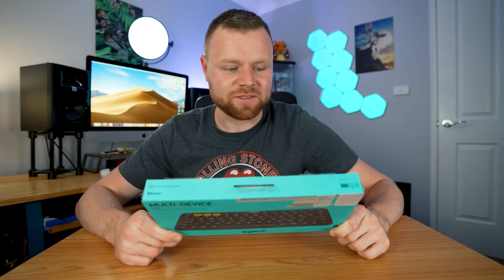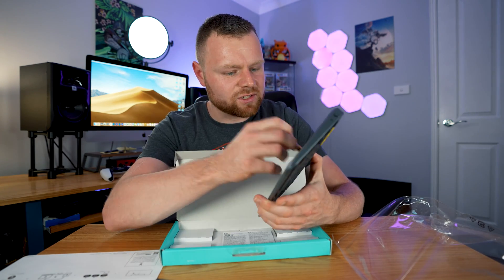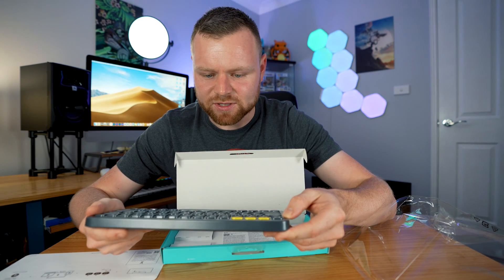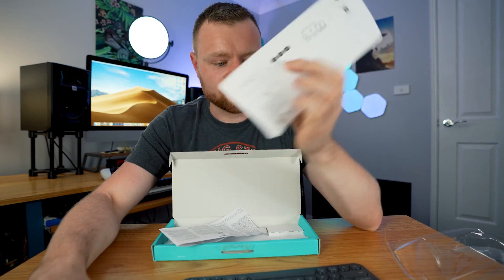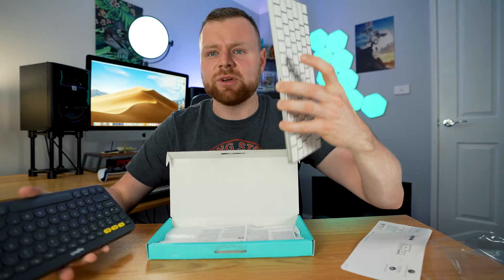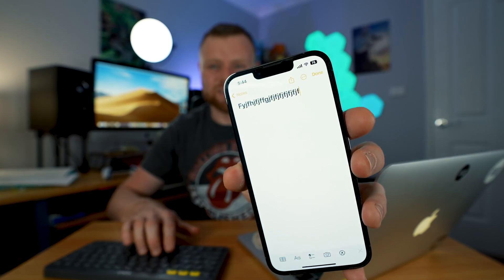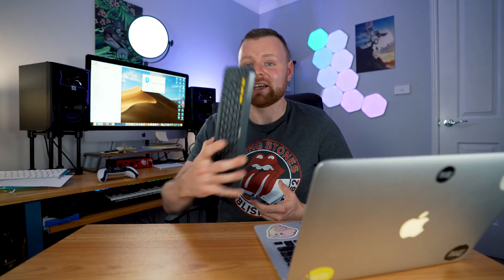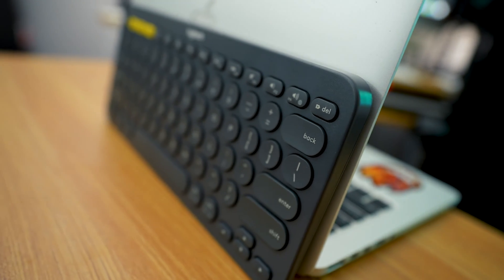Logitech K380 Unboxing Setup and Review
Hi, everyone! In this video, we'll be unboxing and reviewing the new Logitech K380 Bluetooth Mouse. This mouse is a great addition to any PC or laptop, and we'll give you a full review of its features and performance.